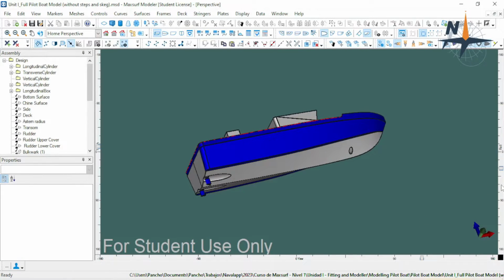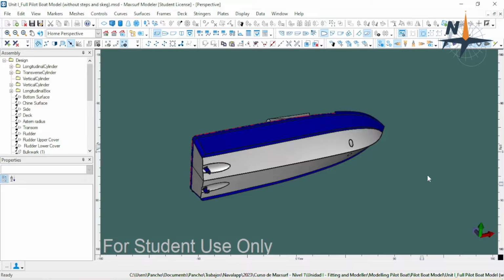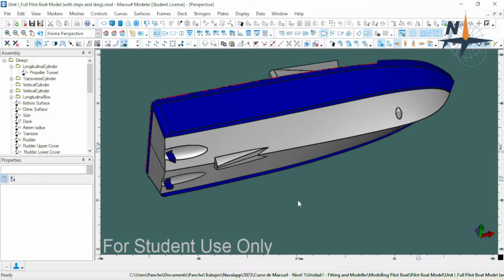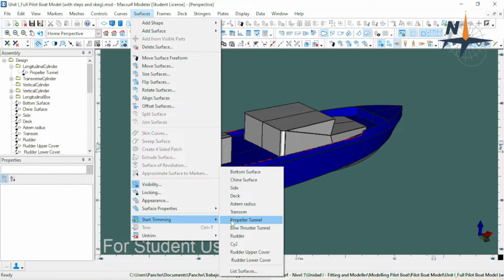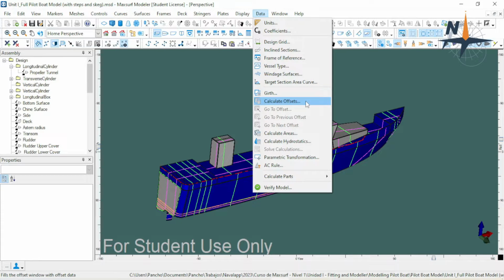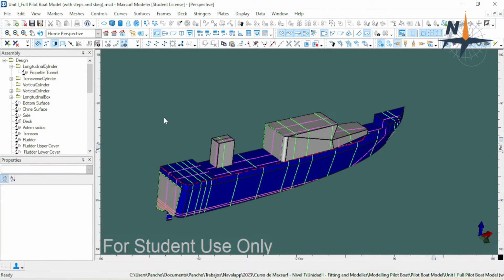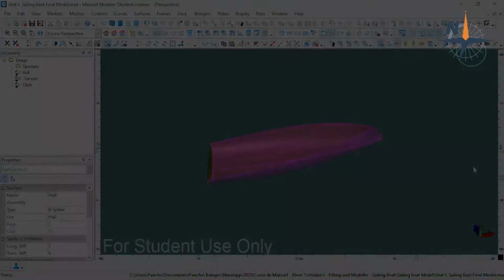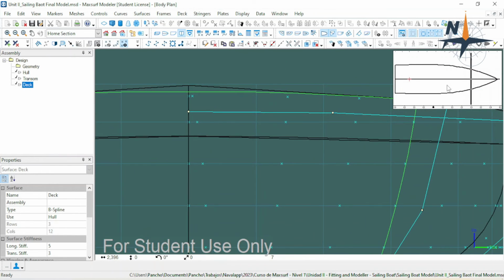What will you learn 🚩?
Maxsurf 1 🚩

In this first course of a series dedicated to Maxsurf, we will focus on the Maxsurf Modeler.

We will work on creating two models from their respective linesplans: a sharp bilge (also known as hard chine) pilot boat and a sailing boat with a round bilge.

In both projects, you will learn commands related to the shapes of the surfaces and how to work with parameters and inputs, recognizing the impact they may have on the calculations. You will also learn to establish the optimal methodology to define the surfaces, such as the type, the rigidity, the quantity, and the distribution to be used, and to interpret and validate the results obtained.

After completing the course, you will be able to apply the modeling techniques to vessels of any length.

Project #1

In the first project, a pilot boat will be modeled using different surfaces. It will be modeled from the bottom of the hull to the specific details, such as the rounded joints of the transom with the side, the cabin of the boat, bulwarks, etc. This constitutes the first step of modeling in Maxsurf Modeler because it usually begins with modeling boats with sharp bilge and straight sections and then moves on to models with more complex lines, as the one featured in Project #2.

Project #2

In the second project, we will use all the knowledge learned in Project #1 to model a sailing yacht with rounded bilges from a known linesplan, following an analogous procedure. As in the previous Project, we will model the hull and other details.